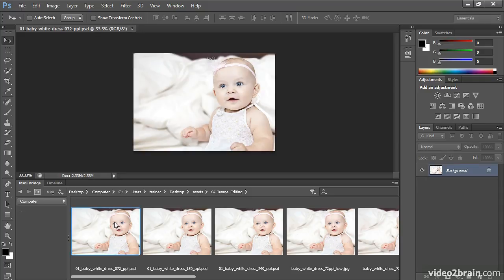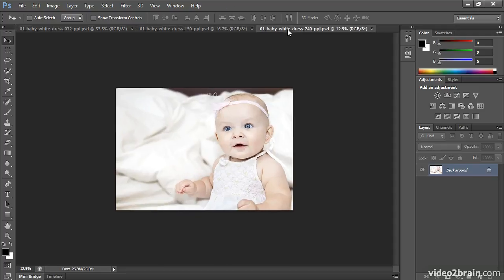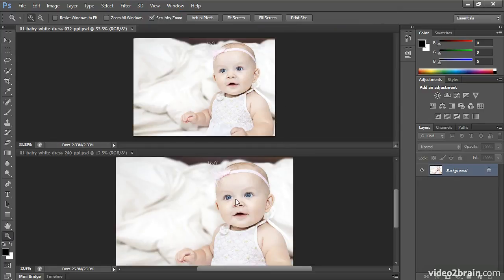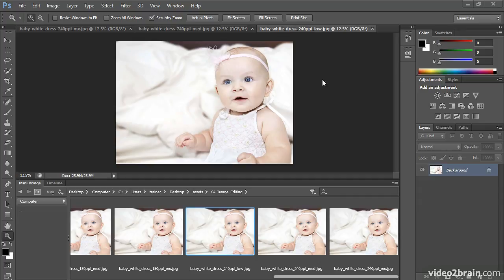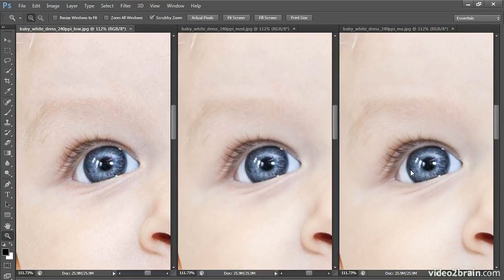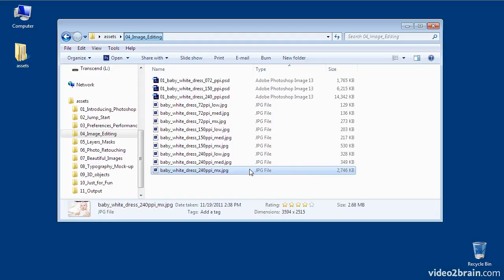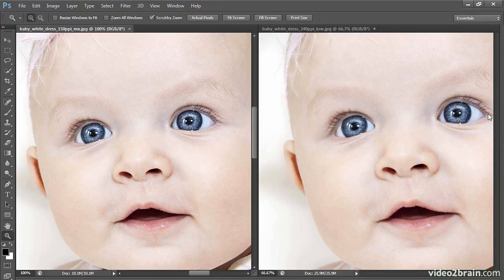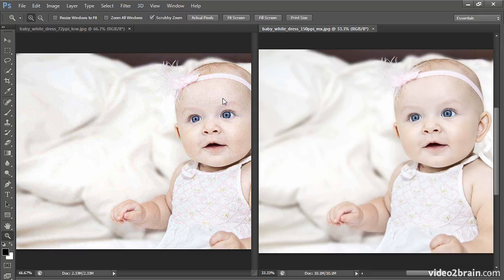PhotoshopCS6 Image Editing Concepts